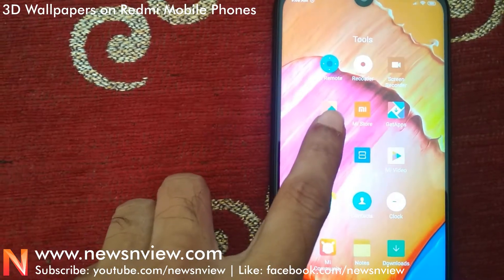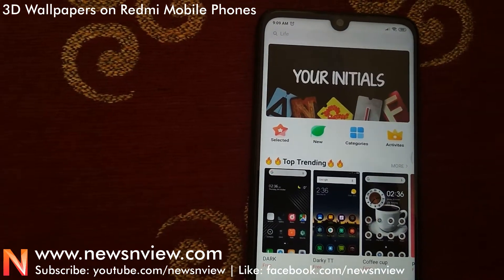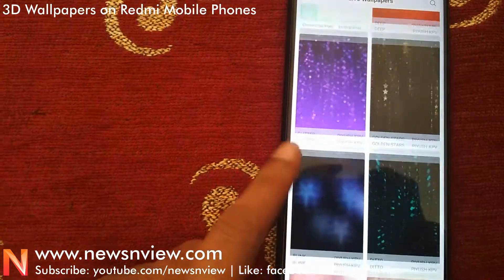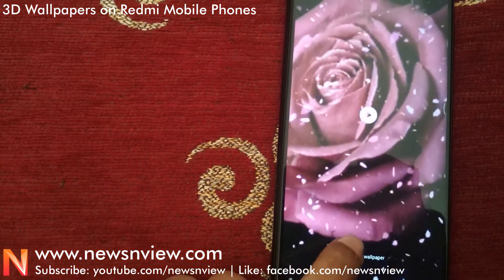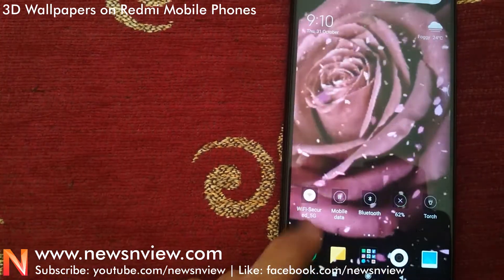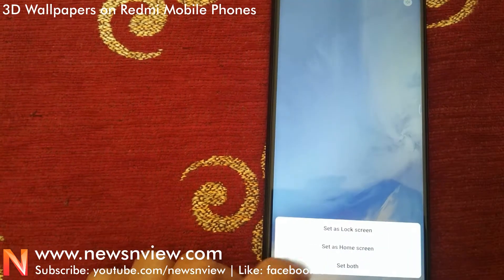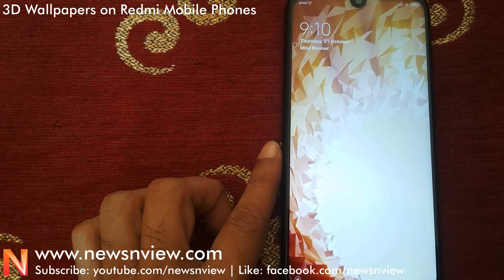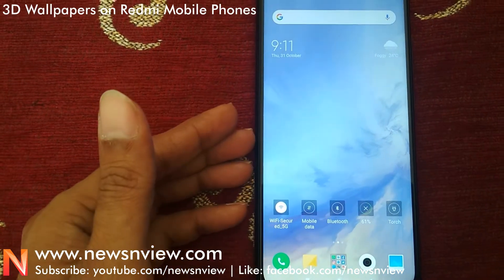3D Wallpapers | Live Wallpapers in Redmi Mobile Phones | Redmi Note 7 Pro Update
3D Wallpapers | Live Wallpapers in Redmi Mobile Phones | Redmi Note 7 Pro Update.